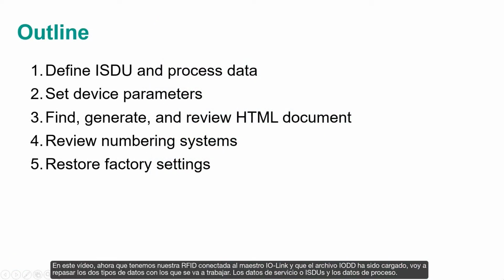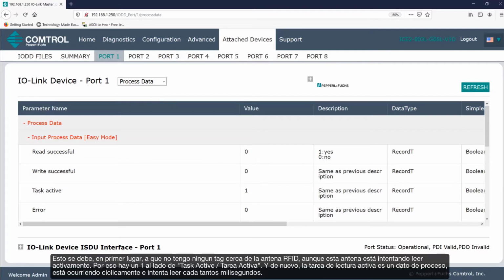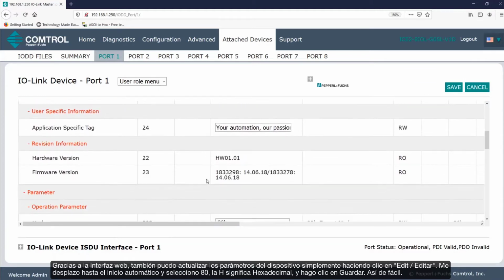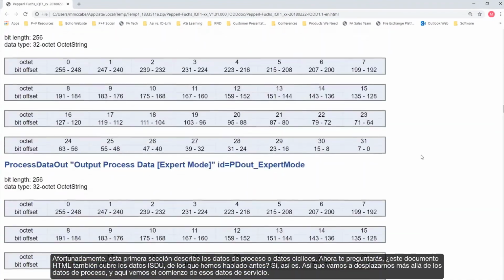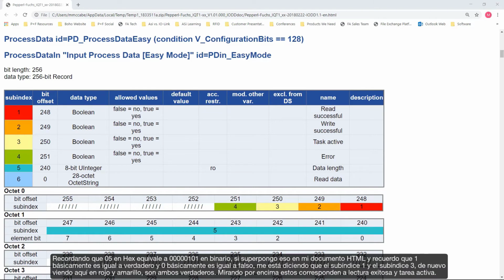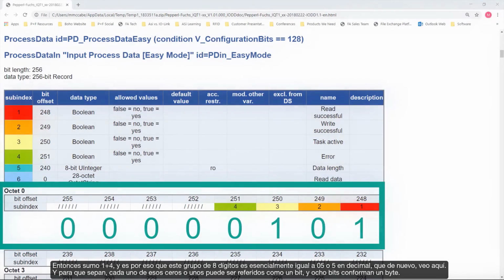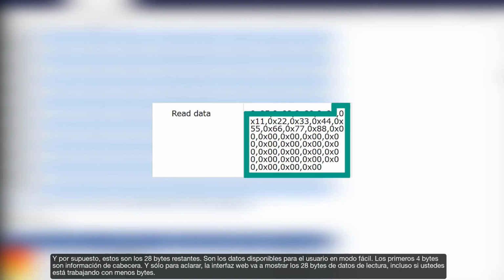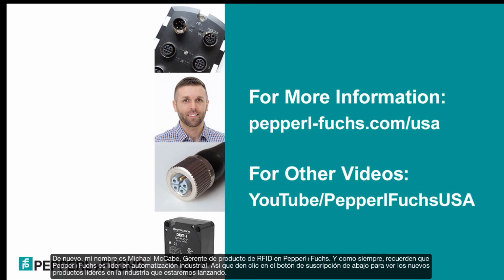IO Link y RFID Parte 5— ISDU, Datos de Proceso y documentos HTML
- El Gerente de producto Michael McCabe muestra los aspectos básicos de conexión de una antena RFID IO-Link a un maestro IO-Link. En ésta etapa del video se menciona cómo hacer la lectura de un tag por medio de comandos, a través de los ISDU con ayuda de los archivos HTML.

¿Requieres más información?